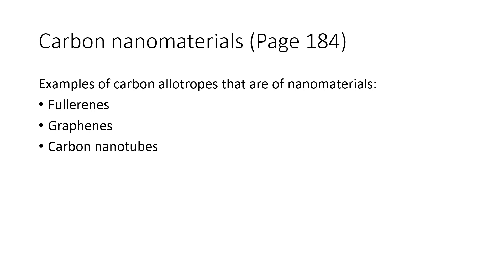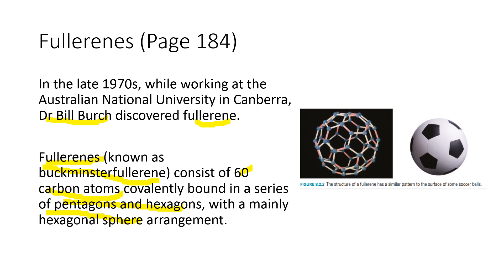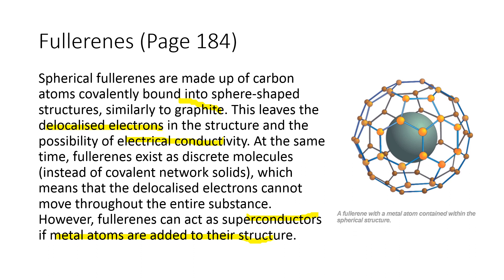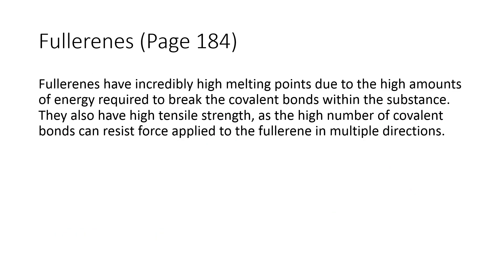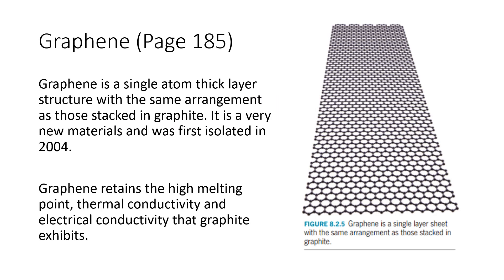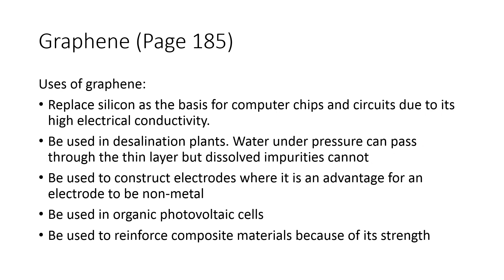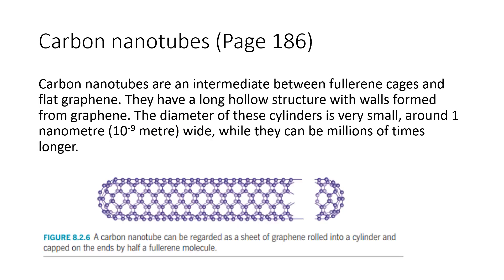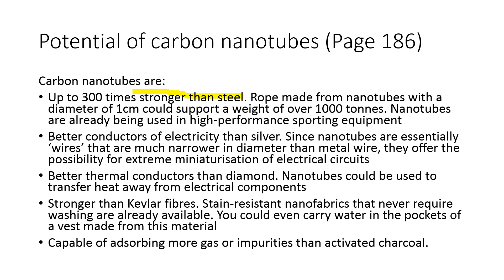Chemistry lesson on carbon nanomaterials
Reference: Heinemann Year 11 (8.2: Carbon nanomaterials- Page 184 to 188)

Apologies, subtitles are to be rectified.